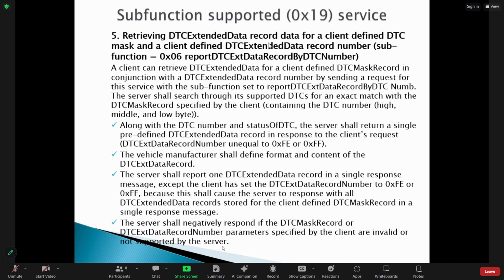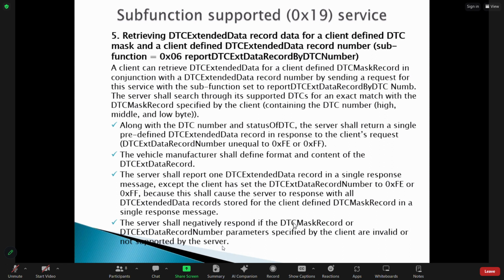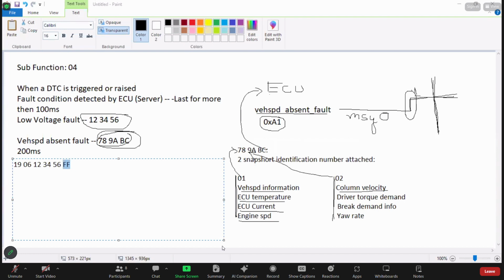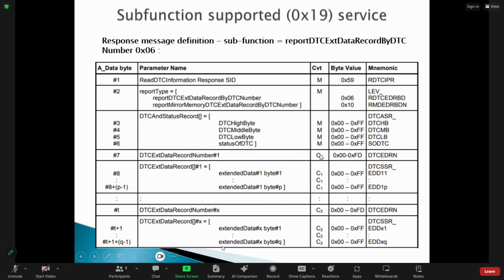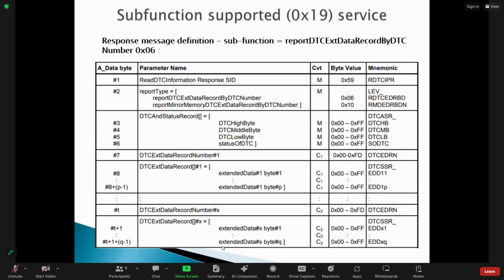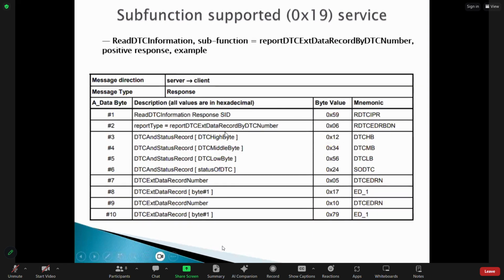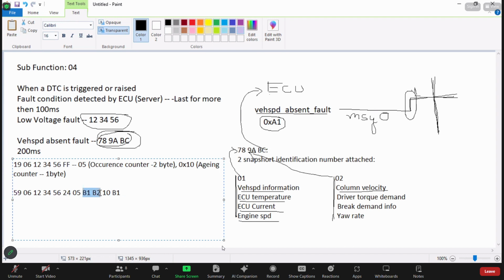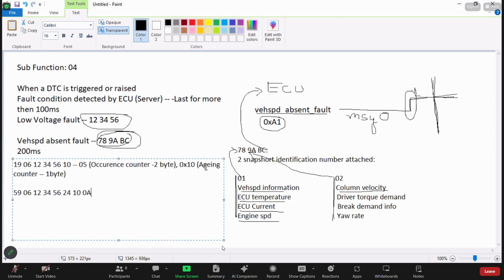Zoom Meeting 2023 10 14 12 19 49 30